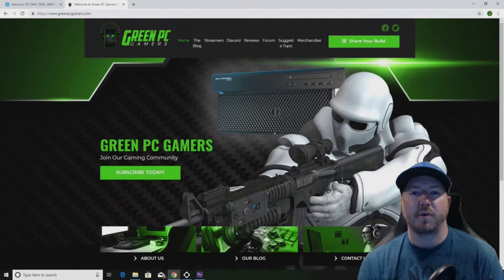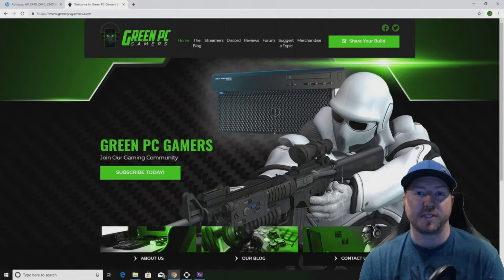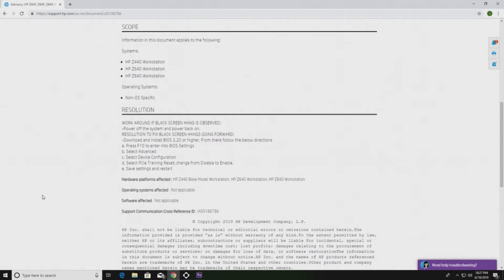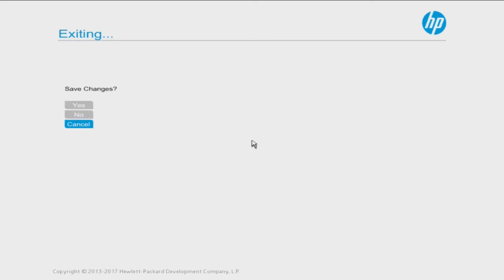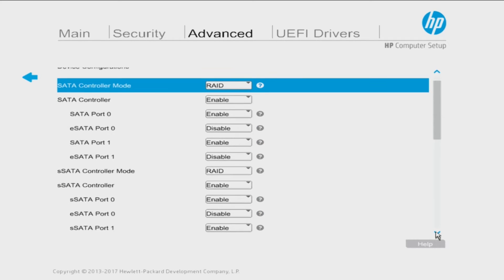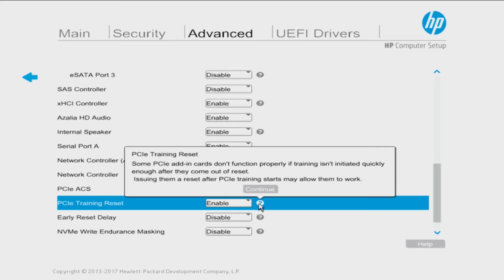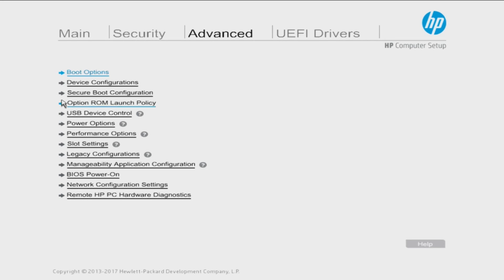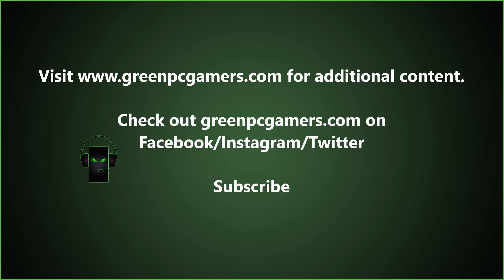HP Z440 Z640 Z840 Hanging Black Screen after Reboot Fix for ZTurbo or NVMe M 2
We'll show you how to get rid of the hanging black screen issue after rebooting your HP Z440 Z640 Z840 Workstation.  This fix applies to you if you are using an Z-Turbo or 3rd Party NVMe M.2 SSD as a boot device.

You must upgrade to bios version 2.20 or higher before applying this fix.

RESOLUTION TO FIX BLACK SCREEN HANGS GOING FORWARD:
-Download and install BIOS 2.20 or higher. From there follow the below directions
a. Press F10 to enter into BIOS Settings
b. Select Advanced
c. Select Device Configuration
d. Select PCIe Training Reset; change from Disable to Enable.
e. Save settings and restart